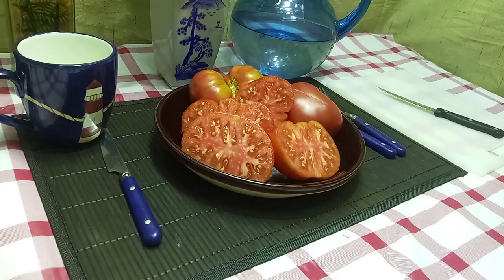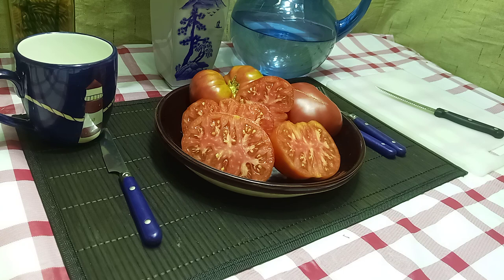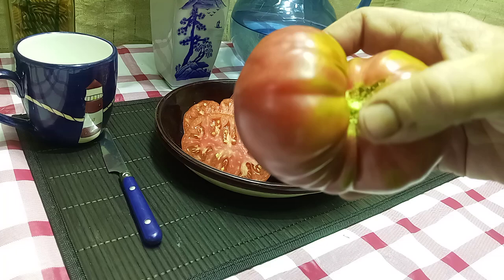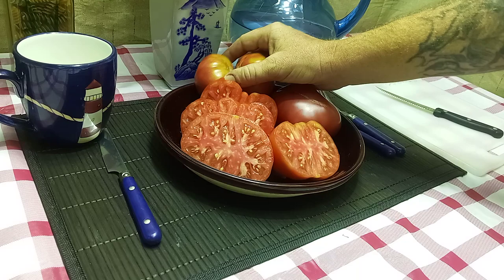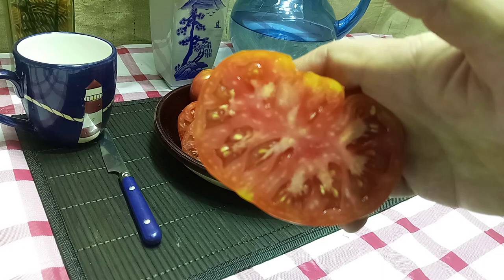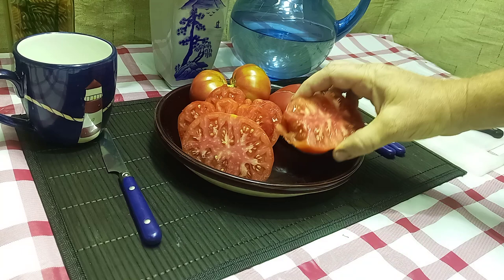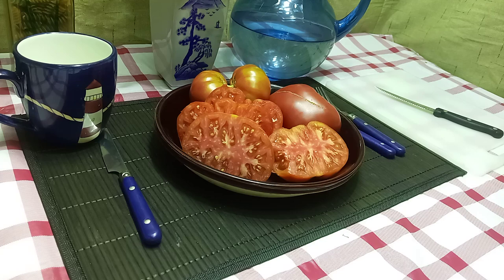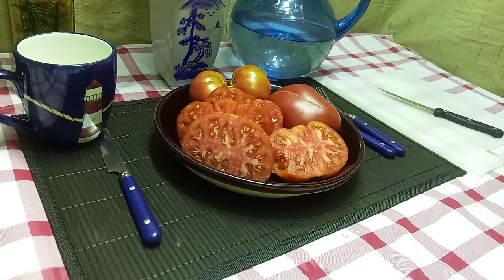Dean's Red Ruffles Tomato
These were created by Dean Slater of Michigan. This is a mid-season tomato with regular leaves. They produce these heavily ruffled red beefsteak tomatoes. Dean's Red Ruffles Tomato will range in weight from 5oz (ca. 189 gram) to 10oz (ca. 378 gram). This is also an indeterminate plant that will keep yielding tomatoes until the frost comes. The taste is on the acidic but very flavorful. A good tomato for canning, slicing, or garnishes. If you like tomatoes like this one, you may want to look at President Garfield Tomato also.

Happy Growing!!